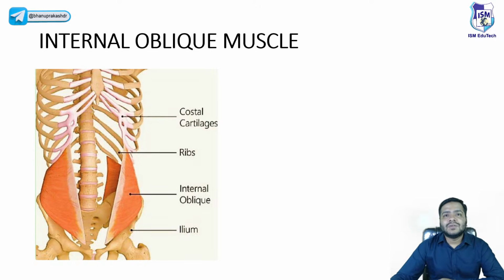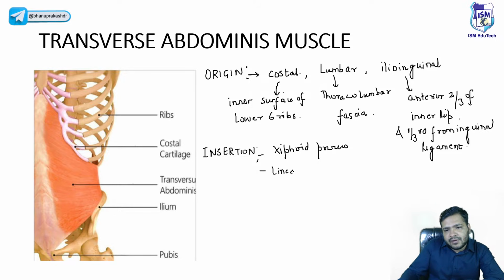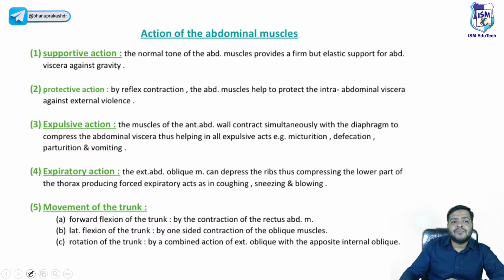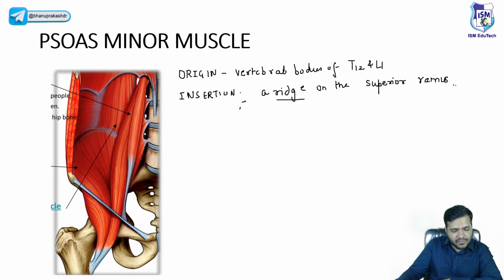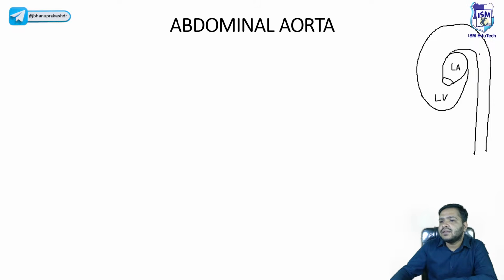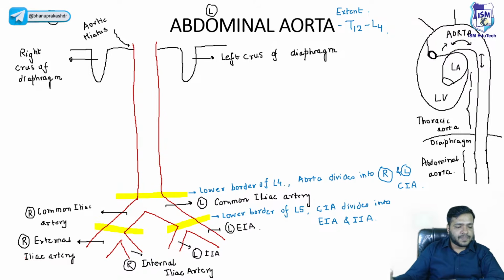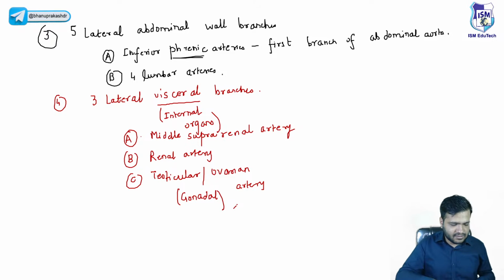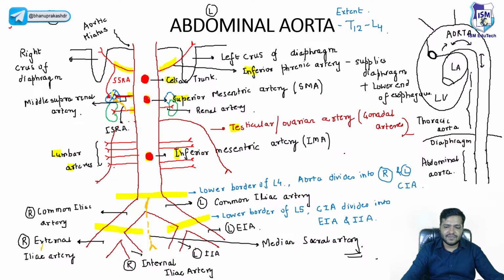🕵️‍♂️ Anatomy Of Abdomen (Part - 3) : Anterior and Posterior abdominal wall, Abdominal aorta 🌟💡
🔍 Embark on an exhilarating journey through the depths of Abdominal Anatomy in Part 3 of our riveting series! 📚 In this installment, we uncover the secrets of the Anterior and Posterior Abdominal Wall and unravel the mysteries surrounding the mighty Abdominal Aorta. 🕵️‍♂️🌟💡

💥 Anterior and Posterior Abdominal Wall: Unlock the architecture and significance of the walls that shield and support our vital organs. Explore the layers, muscles, and nerves that play crucial roles in the abdominal region. 🏰🦾

💥 Abdominal Aorta: Follow the trail of this major blood vessel as it snakes through the abdomen, supplying life-giving oxygen and nutrients to various organs. Delve into its branches and comprehend its clinical importance. 💉🩸

🔬 Our captivating presentation will feature interactive 3D models, clinical case studies, and mnemonic techniques to reinforce your understanding! 🧠🔍

🎓 Whether you're a medical student, healthcare professional, or an anatomy enthusiast, this session promises to enhance your knowledge and captivate your curiosity.

📅 Save the date and share this adventure with your friends and peers to witness the wonders of Abdominal Anatomy! 📅